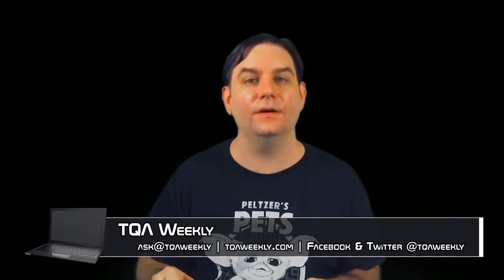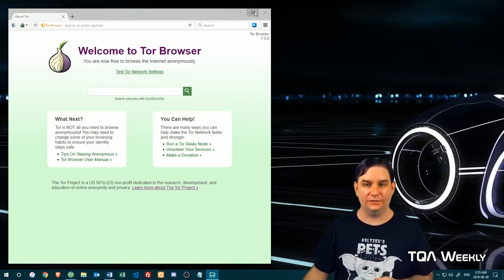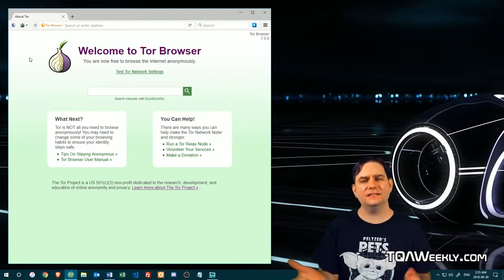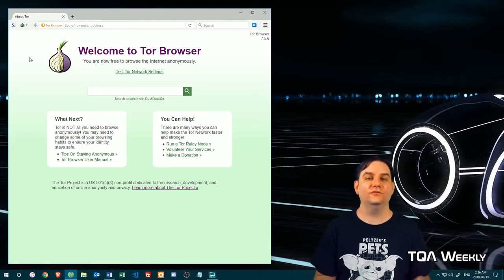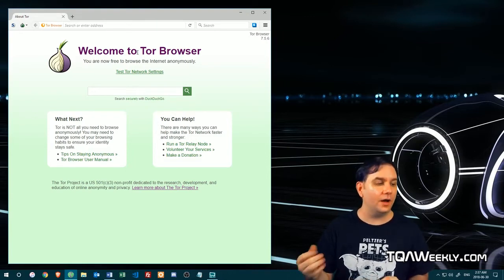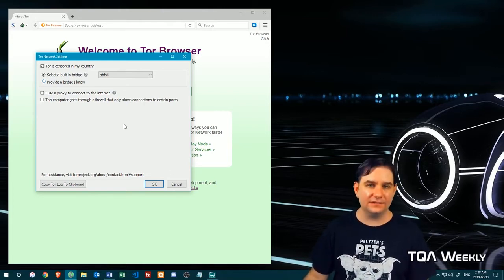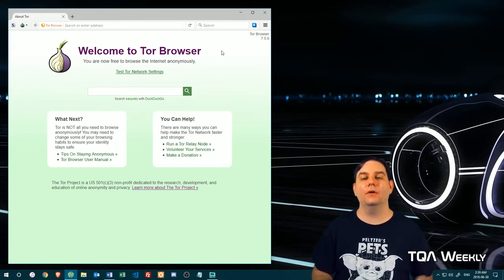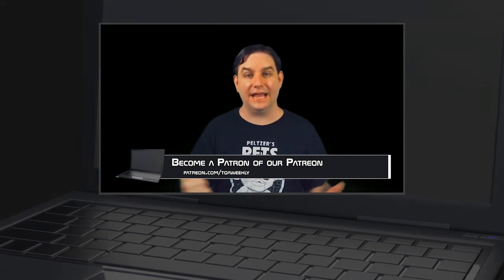HOW-TO STAY ANONYMOUS ON TOR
Steve Smith explains everything you need to do, and avoid doing, to stay anonymous while using Tor.